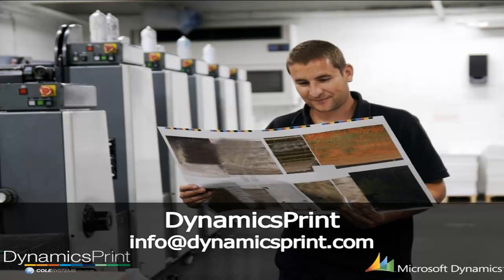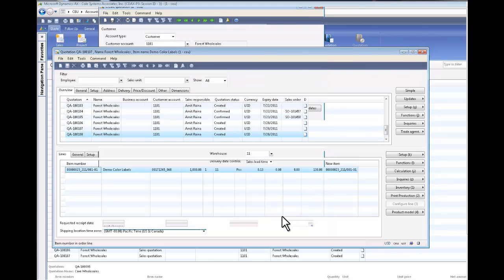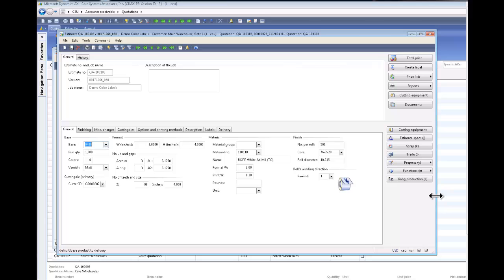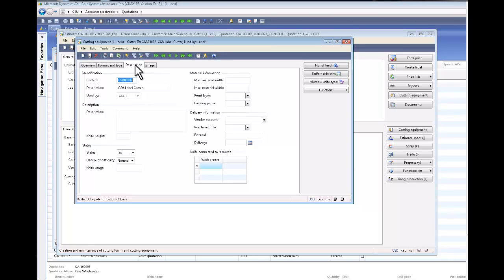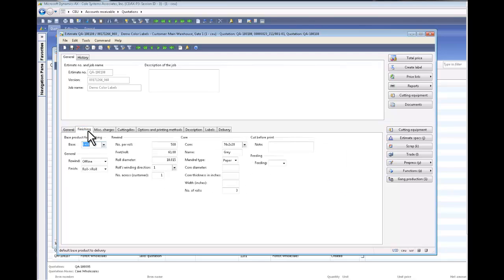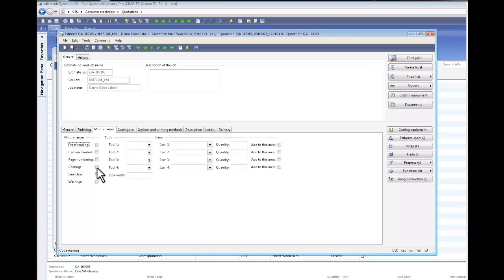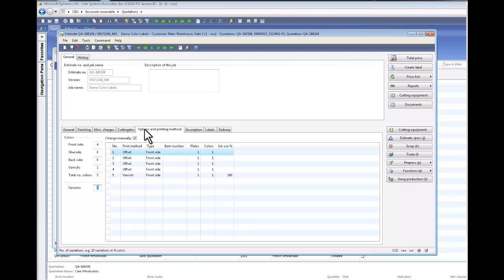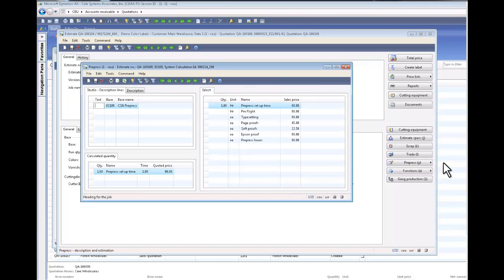DynamicsPrint Label Estimation Module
This is the third video in our DynamicsPrint series.